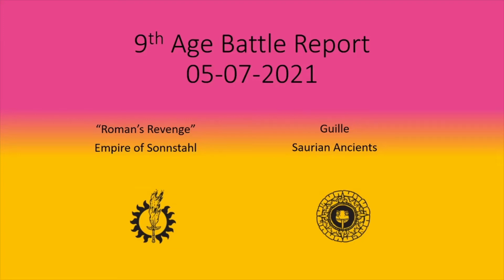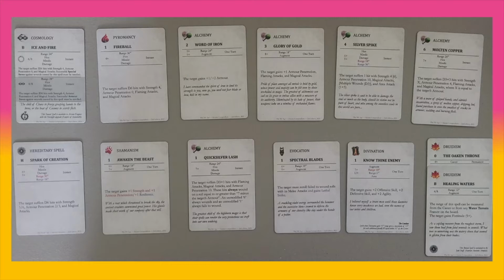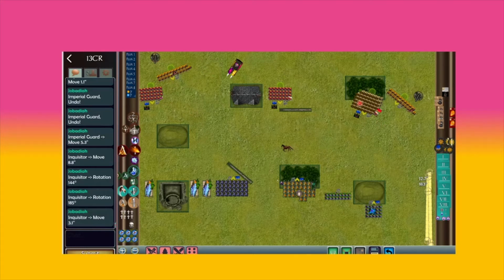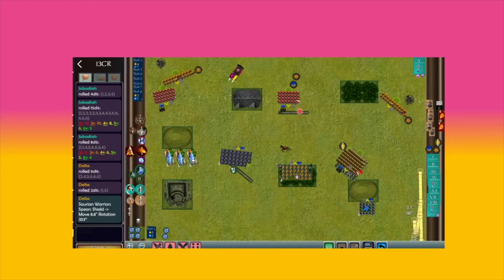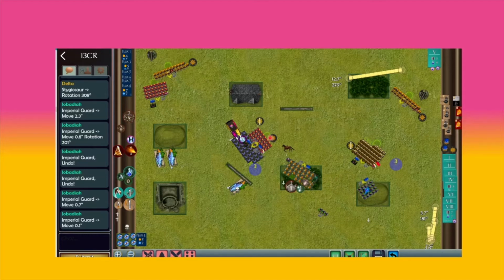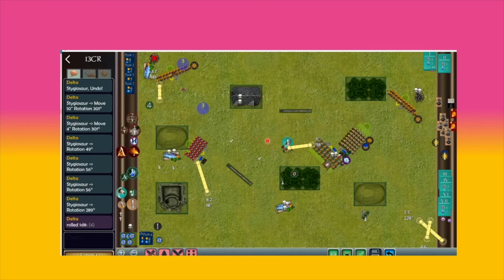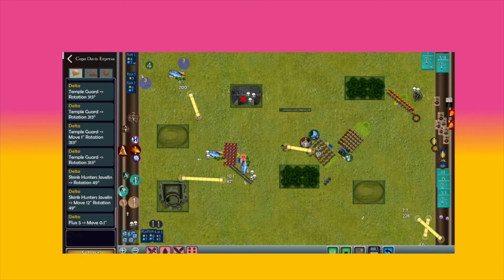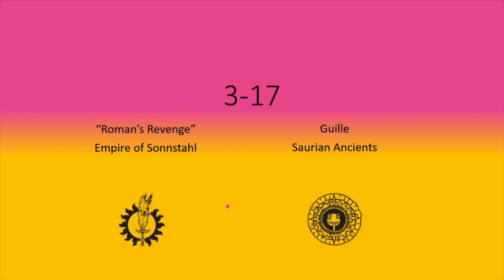9th Age Battle Report 13CR Round 2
13CR9 Tournament, Round 2

Empire of Sonnstahl vs Saurian Ancients

Played in Universal Battle

Music created by Jobus

9th Age Intro created by Danberg, member of the 9th Age community